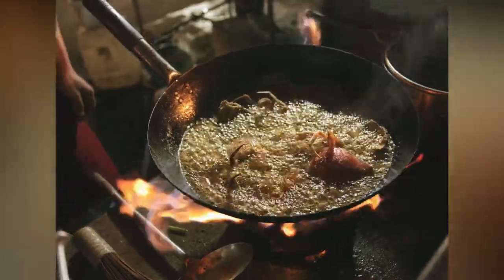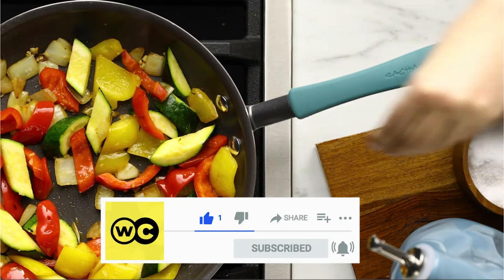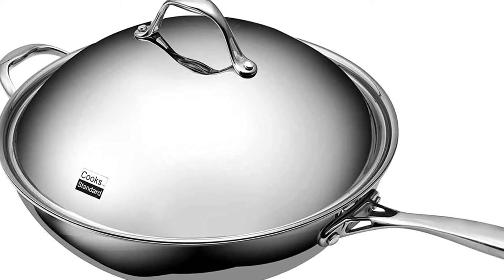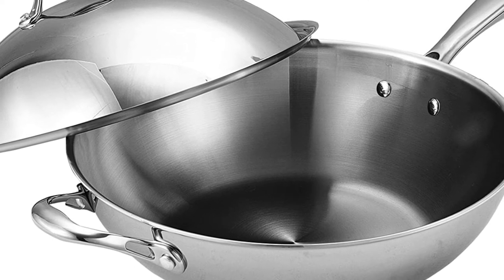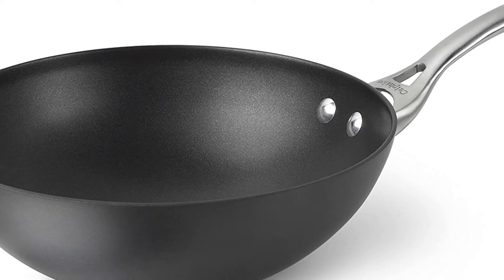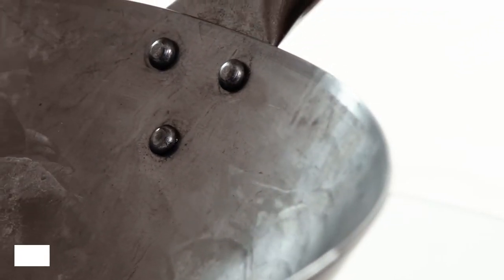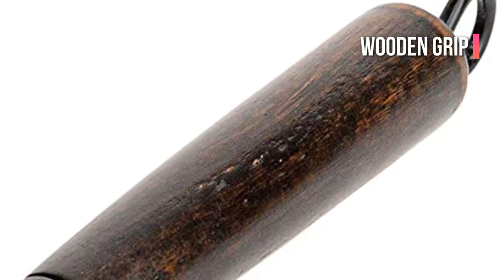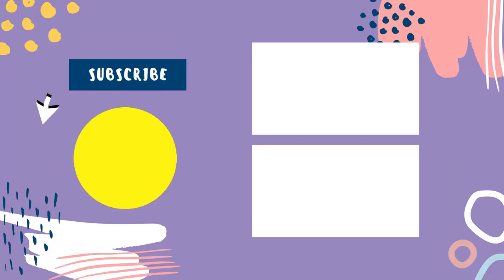Stir-Fry Perfection: Best Gas Stove Woks (2024)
1️⃣  Homeries Carbon Steel Wok with 2 Spatulas & Wooden Lid.
2️⃣  Craft Wok Traditional Hand Hammered Carbon Steel Pow Wok.
3️⃣  Calphalon 1877054 Aluminum Nonstick Cookware.
4️⃣  Cooks Standard Stainless Steel Multi-Ply Clad Wok.
5️⃣  Rachael Ray Cucina Hard Anodized Nonstick Stir Fry Wok.

Unleash your inner chef with the Best Wok for Gas Stove in 2024!  In this video, our experts reveal their top picks to help you achieve restaurant-quality stir-fries at home. We'll explore different wok materials, sizes, and features to find the perfect fit for your kitchen and cooking style.  Get ready to sizzle and sear like a pro!